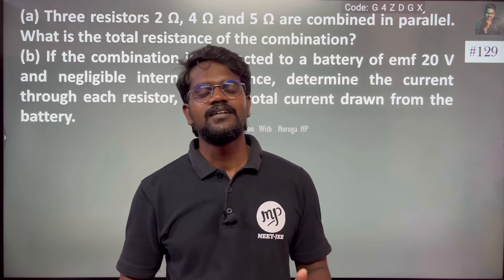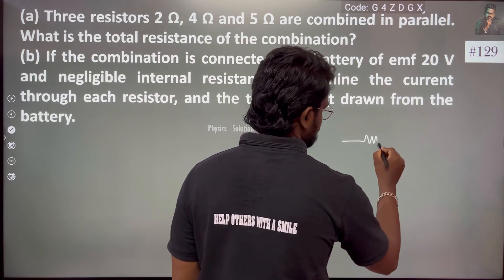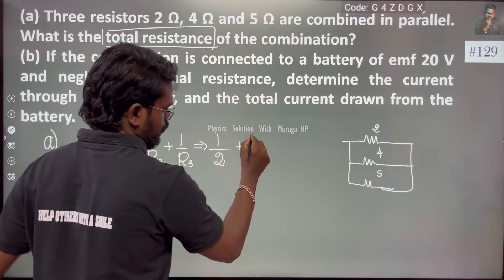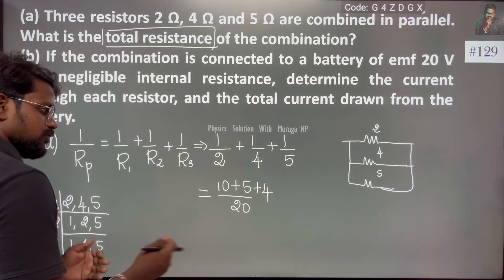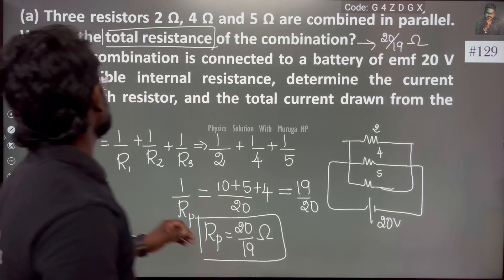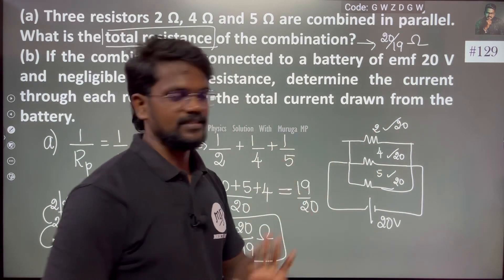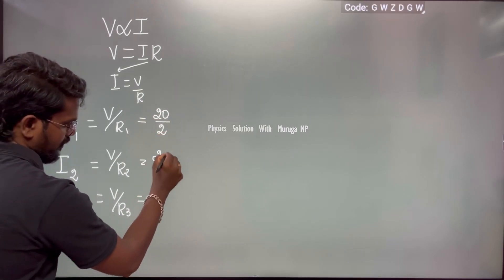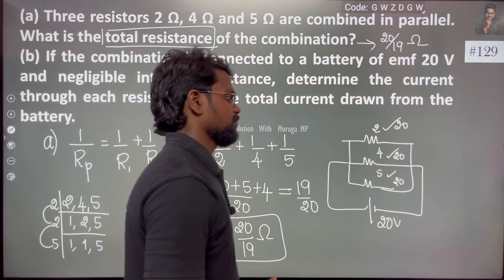(a) Three resistors 2Ω,4Ω and 5Ω are combined in parallel. What is the total resistance of the